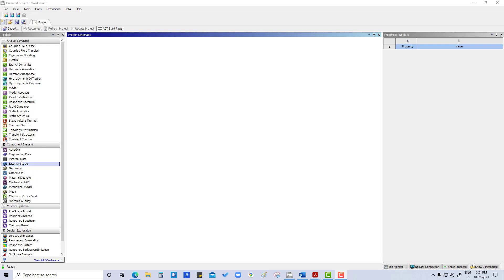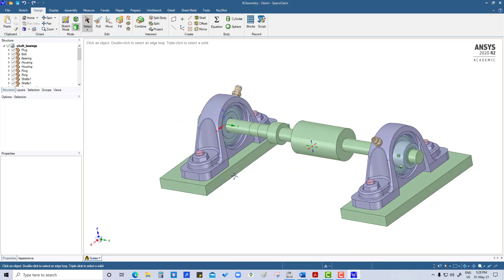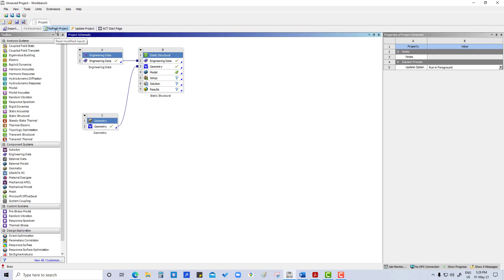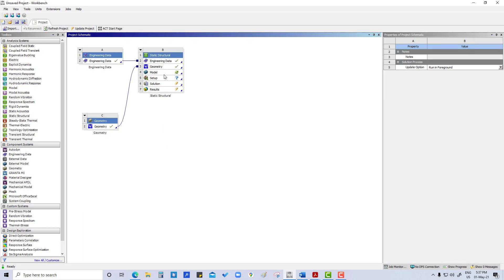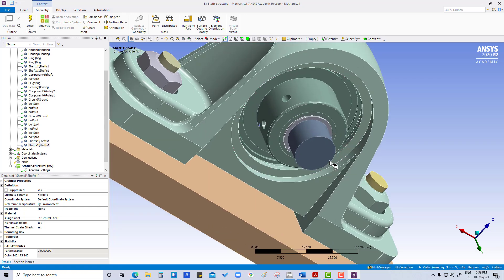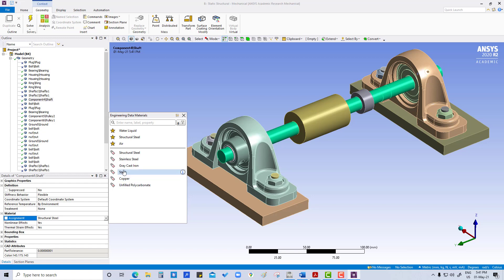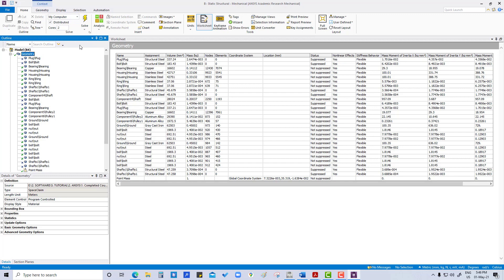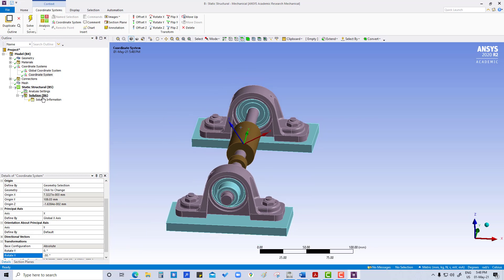Tutorial 4.5 Geometry, Materials, and Coordinate Systems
This playlist focuses on the basic Mechanical Getting Started Ansys Workbench. This is the first step to learn the Ansys Workbench.  I have taken references from the Ansys learning hub tutorials.